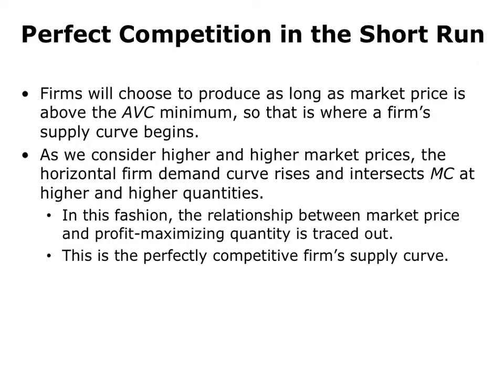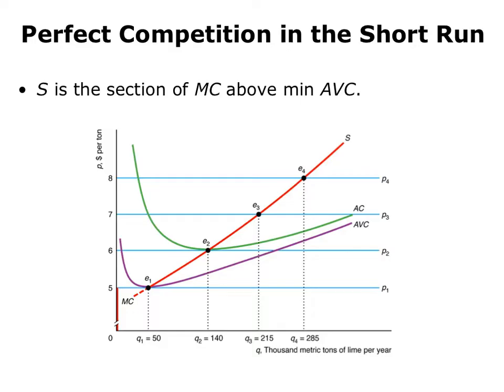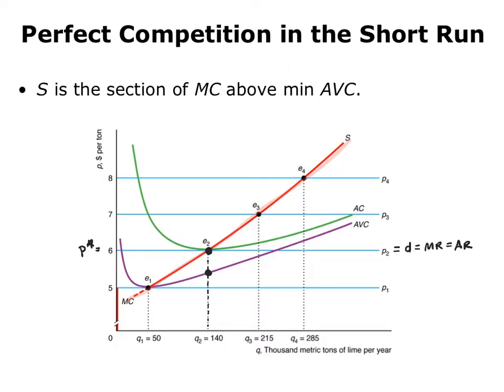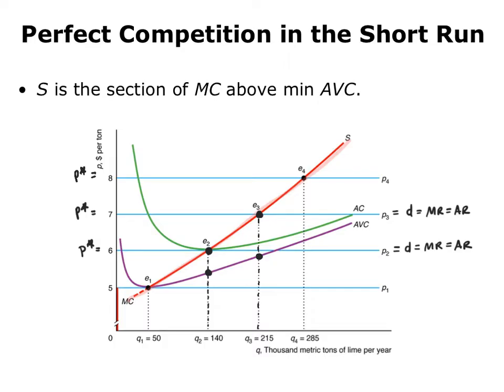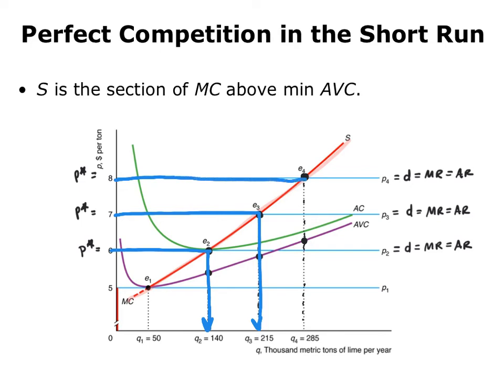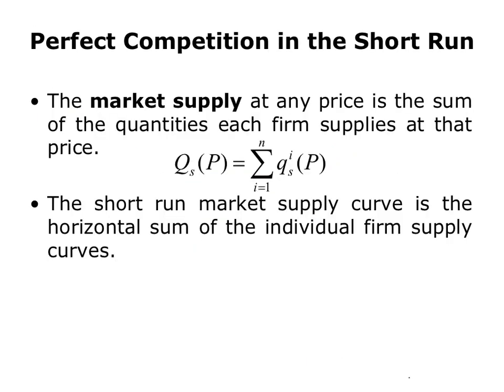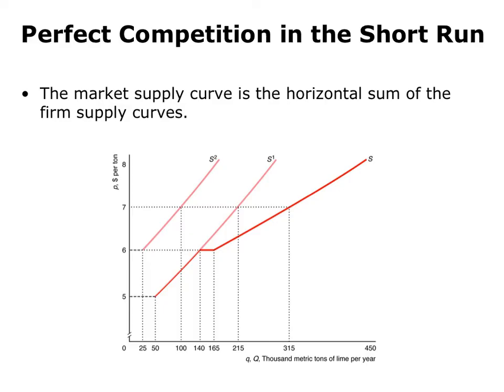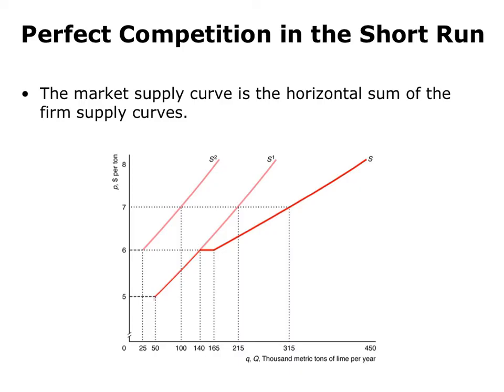Perfect Competition- Deriving Supply